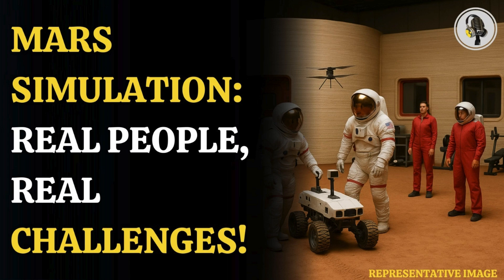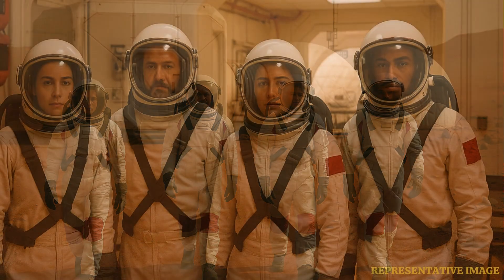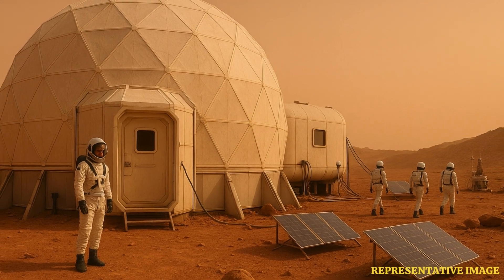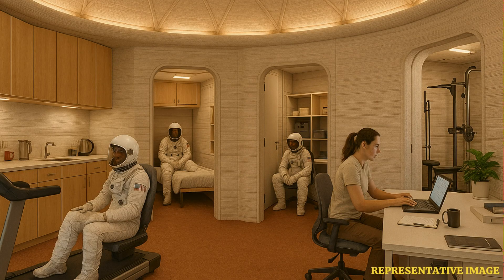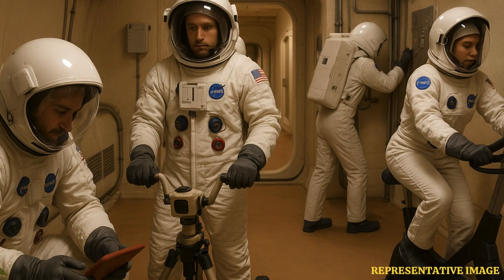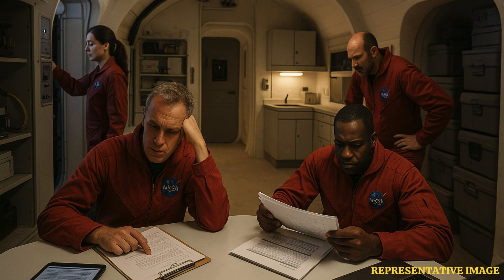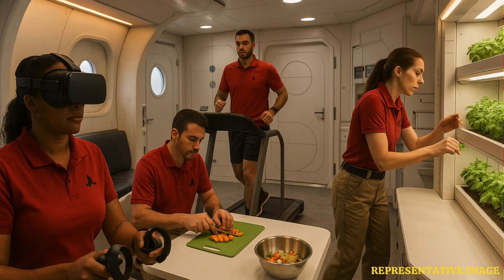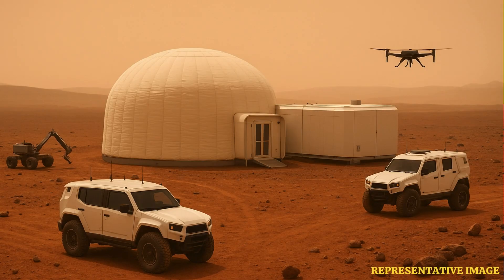NASA's Mars Mission Begins: 4 Volunteers Enter Year-Long Simulated Red Planet Habitat | WION Podcast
Four volunteers are beginning a year-long mission inside a Mars-simulated habitat as part of NASA’s CHAPEA program. The 3D-printed habitat replicates Martian conditions, including isolation, limited resources, and technical challenges. Crew members will perform simulated spacewalks, operate robots, grow crops, and manage daily life under Mars-like conditions. This mission is the first of three planned to prepare humans for future Mars exploration. NASA aims to better understand how lifestyle and health are affected under realistic conditions.